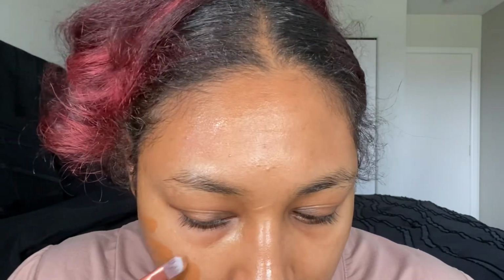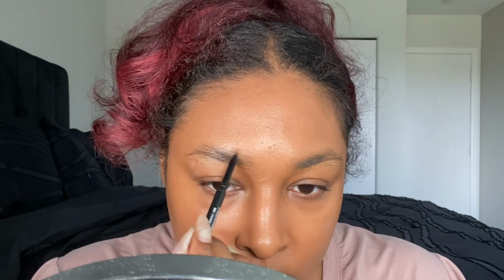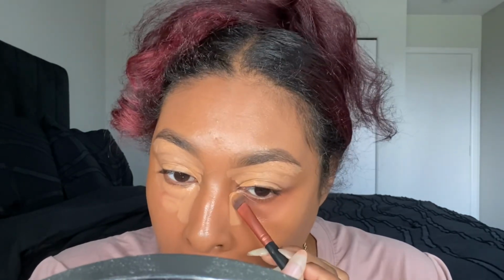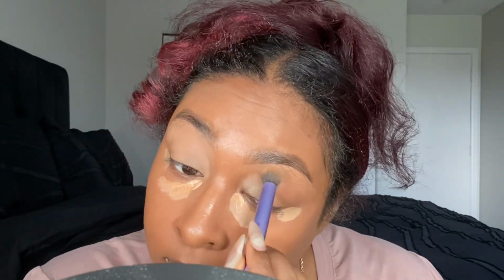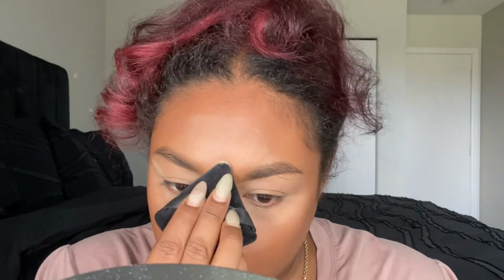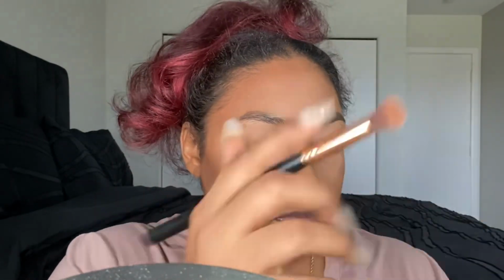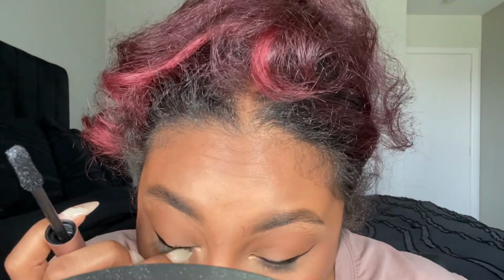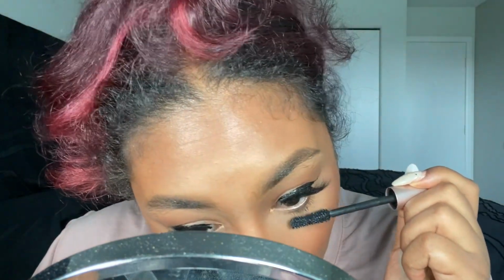Everyday That Girl Makeup|SBBEAUTY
What’s up girlies!!
It’s almost summer so you know I had to show y’all my to go to THAT GIRL makeup look! Super easy and most products are affordable!

2x underscores at the end